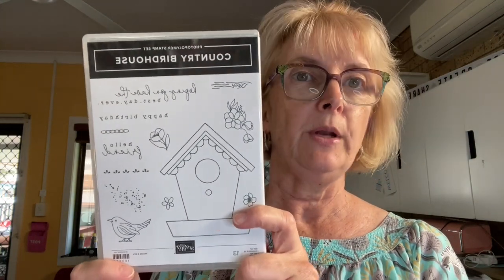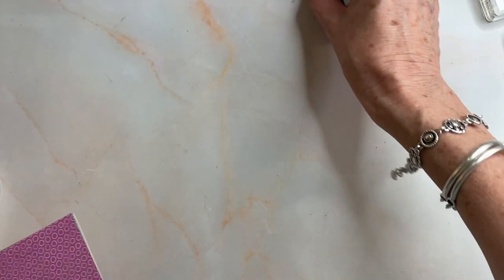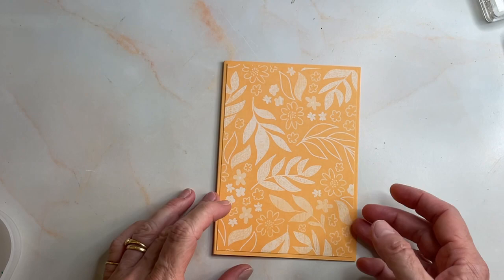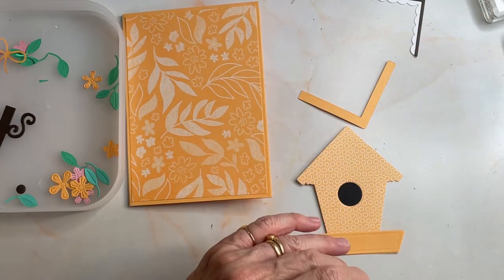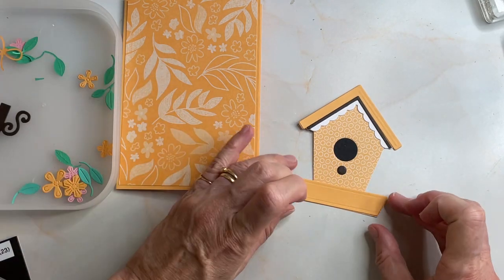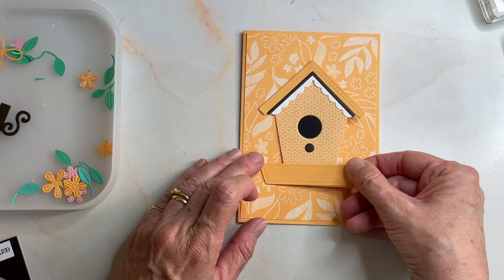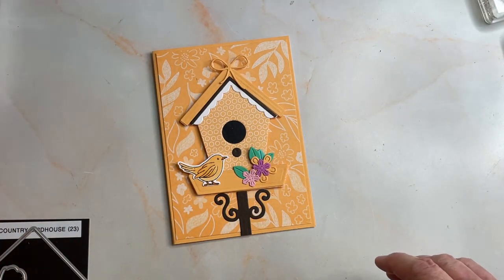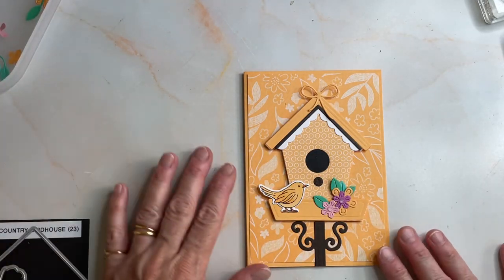Stampin' Up!s Country Birdhouse and new 2024 - 26 In Colors - the new Annual Catalogue starts May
We have five fantastic new In Colors coming in our new catalogue which starts in May.

As demonstrators we can preorder these products and start playing - such a wonderful perk of being part of the Stampin' Up! family.
In this video I introduce you to the five colours AND one of the new bundles Country Birdhouse.
 All of these can be found in the new catalogue which goes live at the start of May.

If you are in Australia and don't have a demonstrator, I would love to help you out.

To visit my online store and view the catalogue online, follow the link below - but remember the catalogue and products will only show up from the beginning of May.